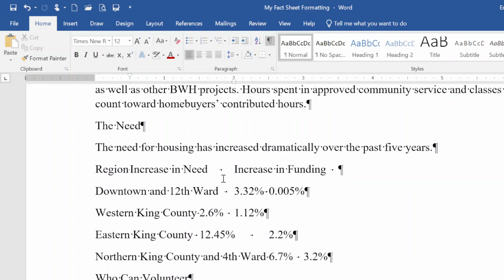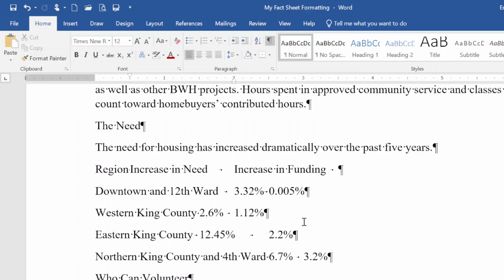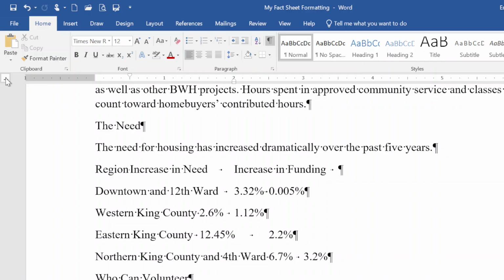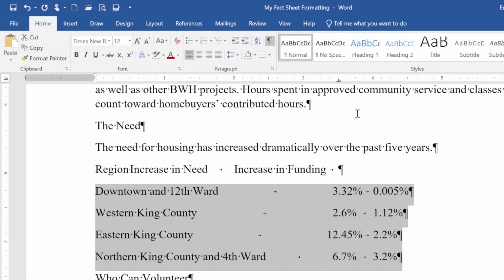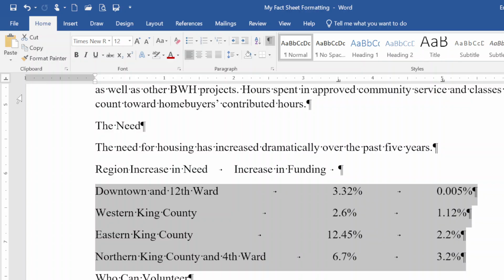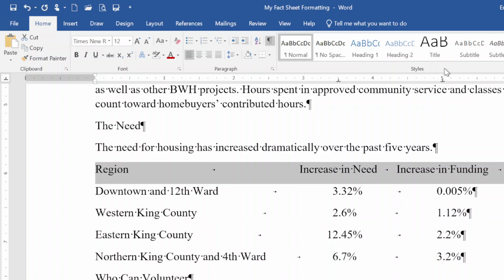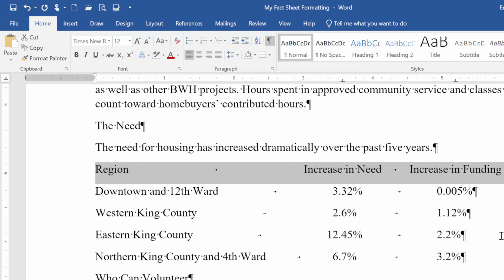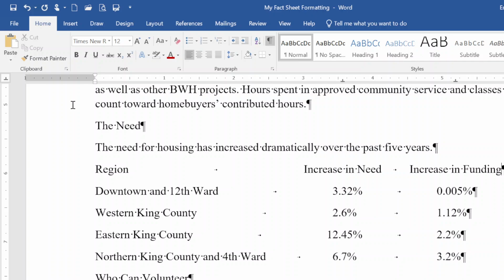Word Part 1 Activity 2-6